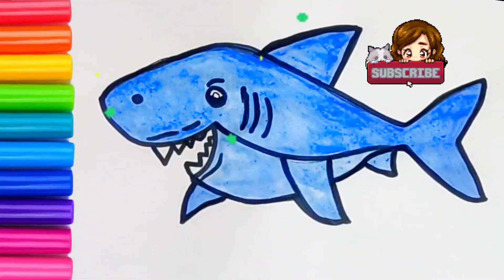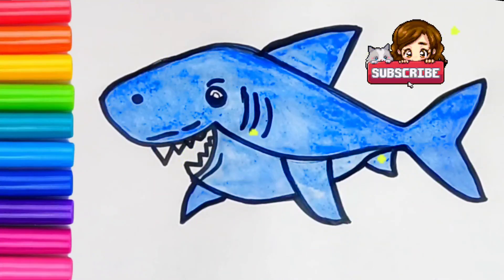Drawing a blue whale (pink); let me teach you how to draw a blue whale